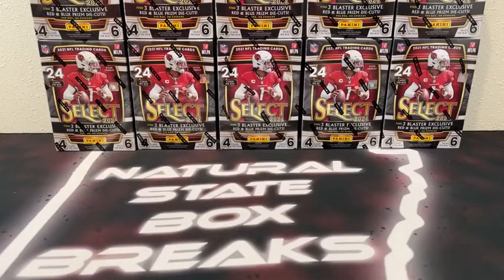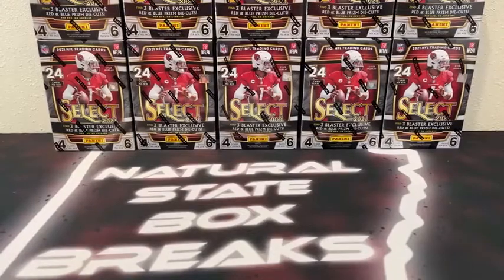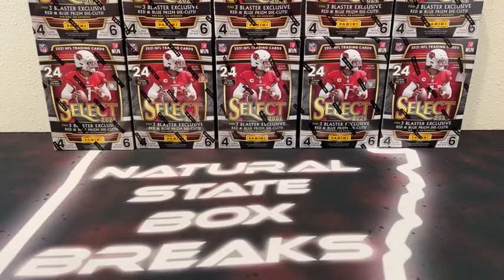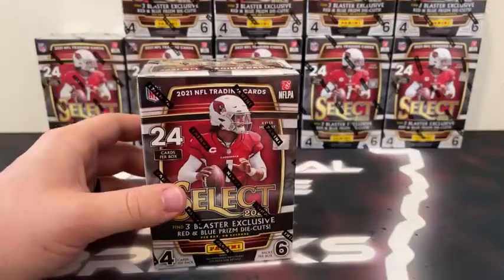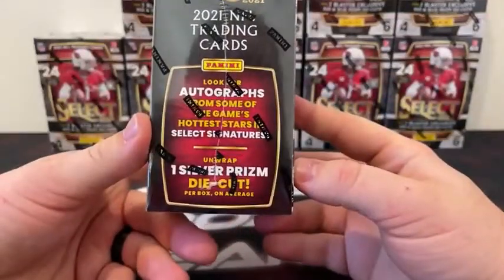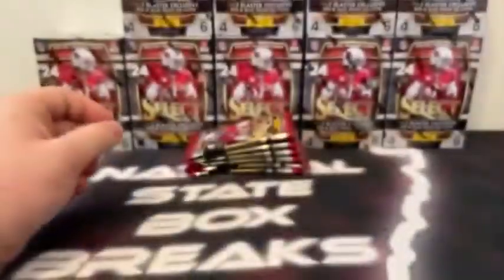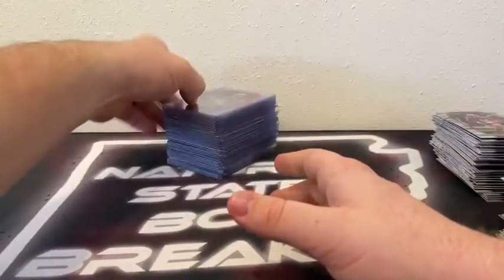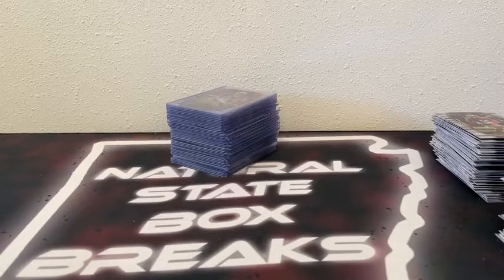2021 Select Football Blaster Box Break (9/29/22)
2021 Select Football Blaster Box Break (9/29/22)